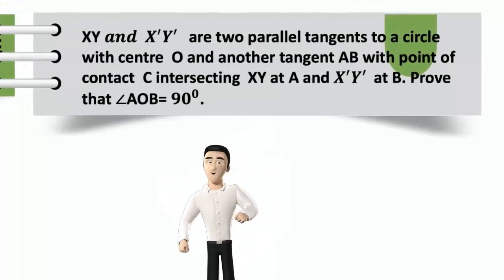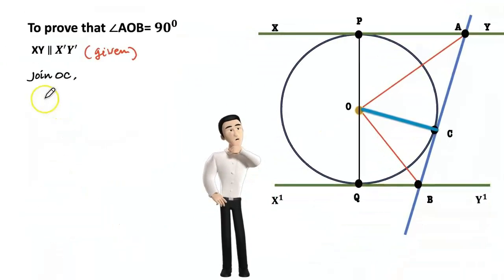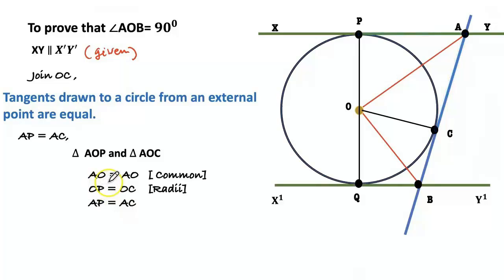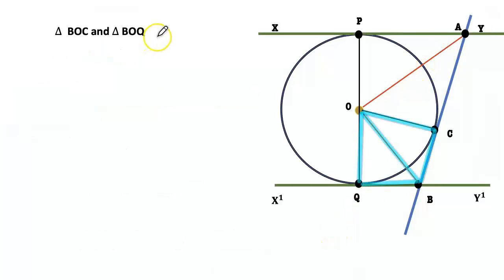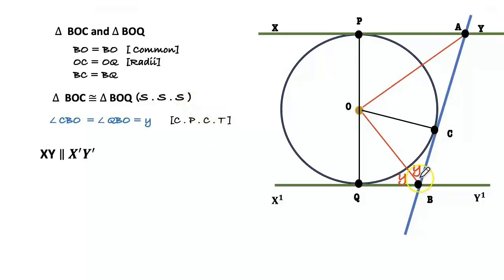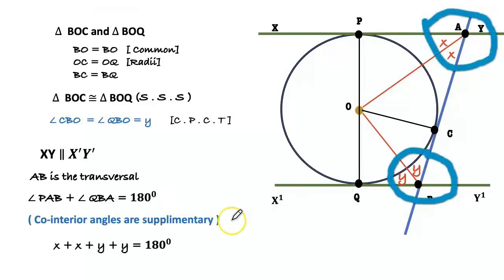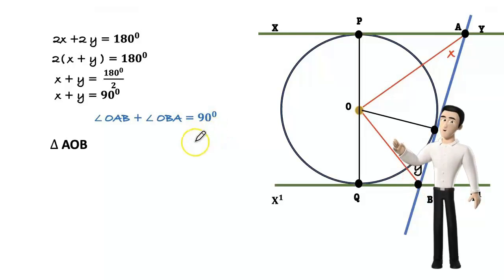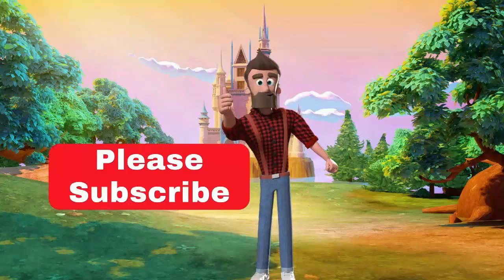Class 10 Mathematics Sample Paper Question|In figure XY and X'Y' are parallel tangents to a circle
Hi Friends,
This is an explanatory video on Mathematics sample paper... In figure XY and X'Y' are parallel tangents to a circle with centre O and another tangent AB with point of contact C intersecting XY at A and X'Y' at B. prove that angle AOB =90